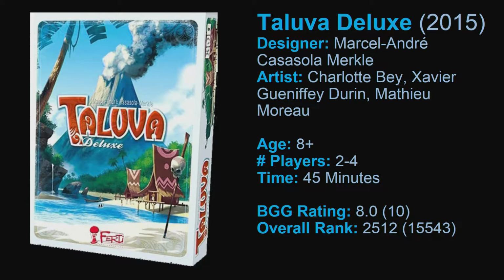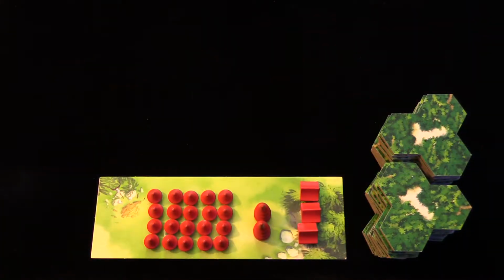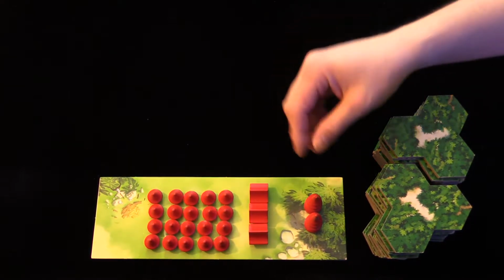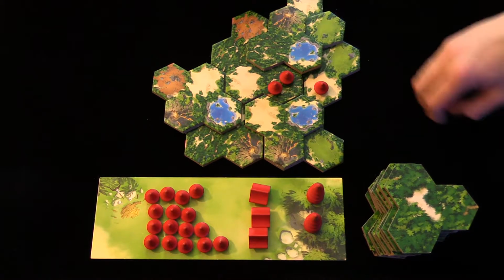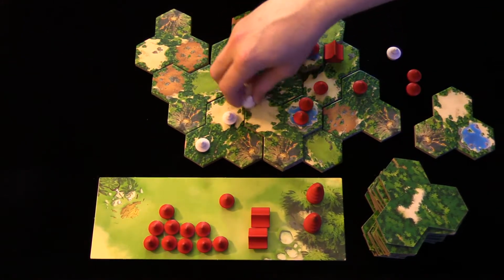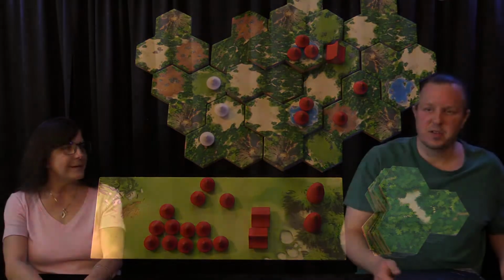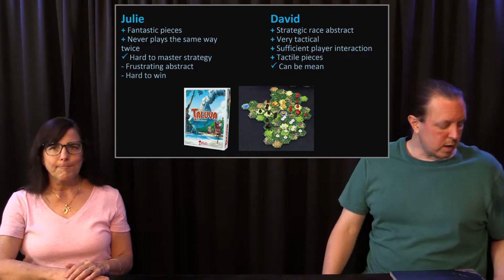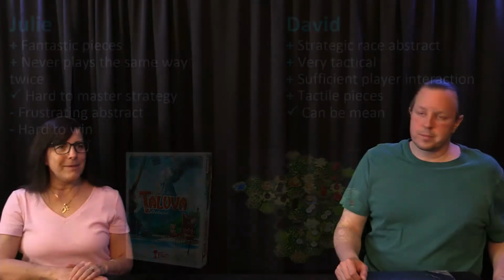Taluva Deluxe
Weekly Meeple Chat